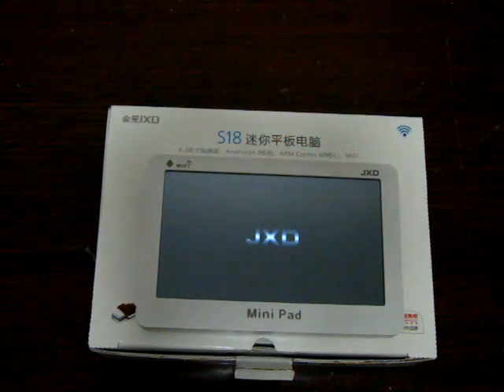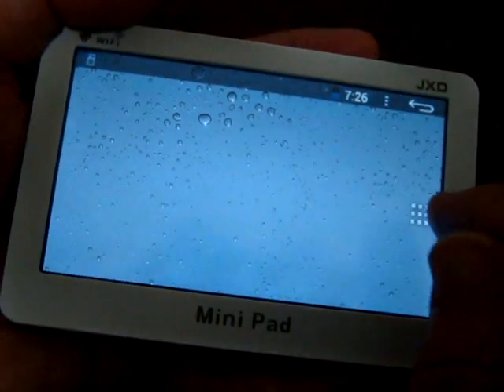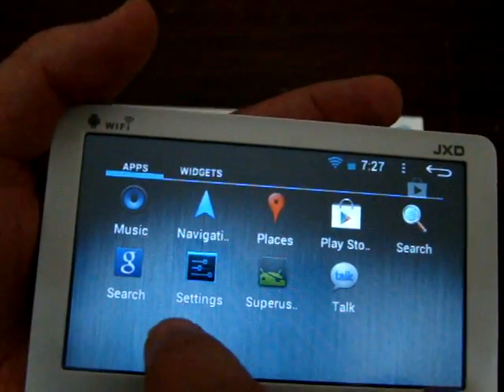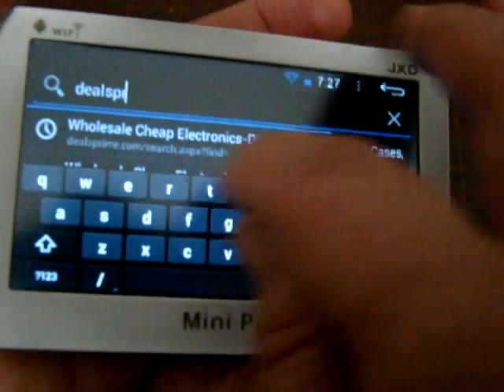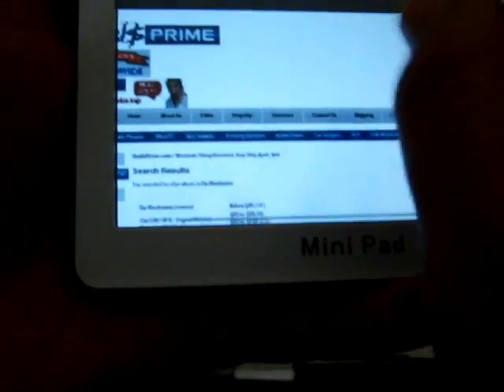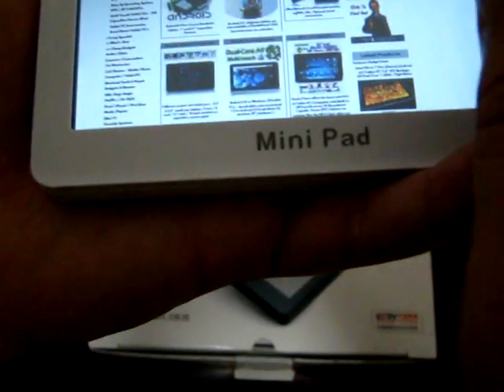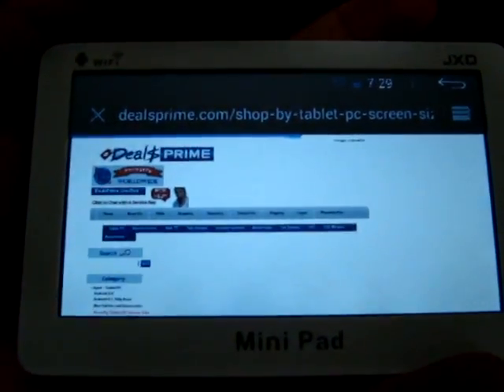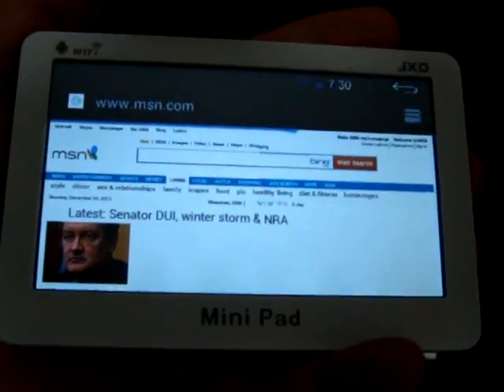Jxd S18 Part III Web Browsing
Just showing the jxd s18 doing some simple web browsing.